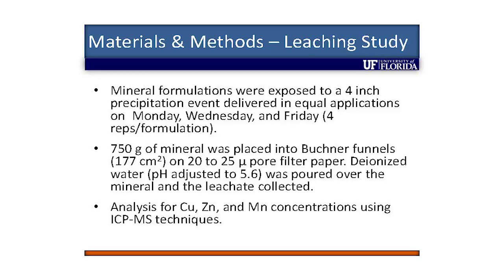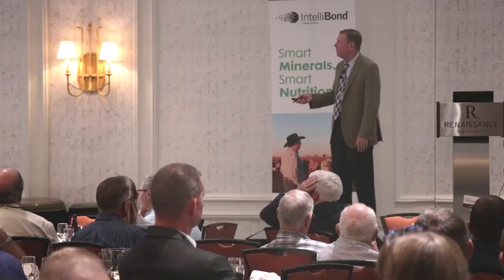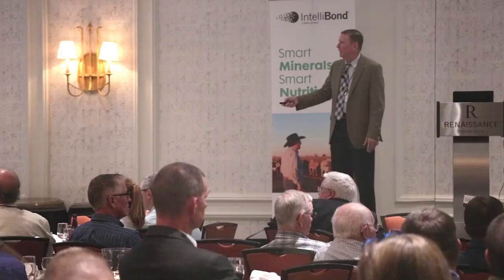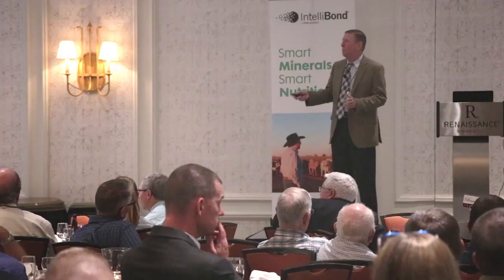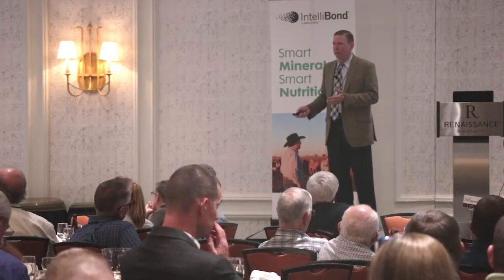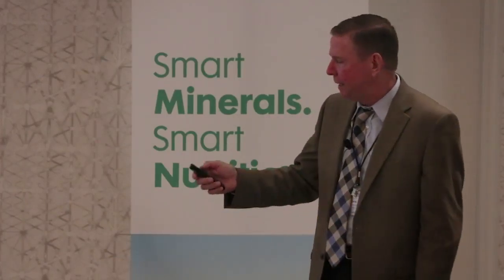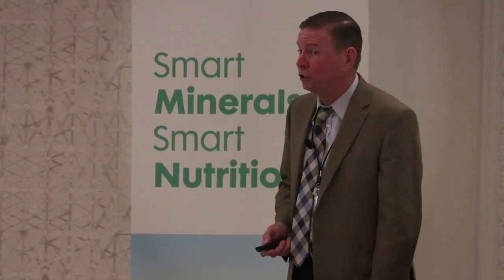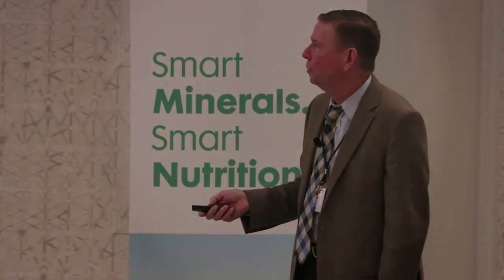Dr John Arthington Mineral Nutrition of the Periweaned Beef Calf Part 6 7